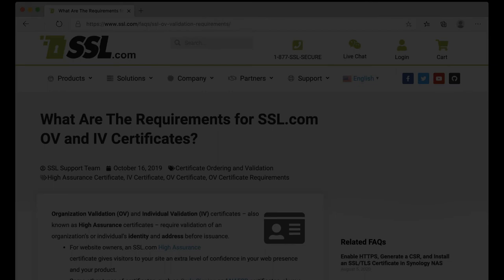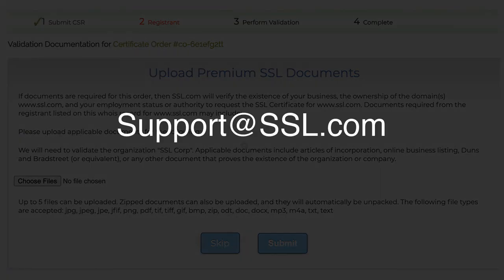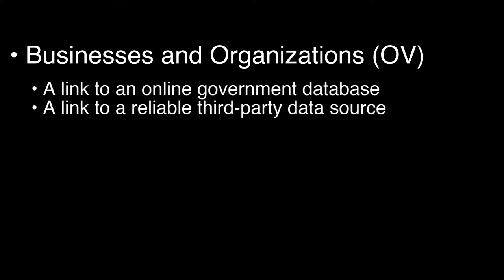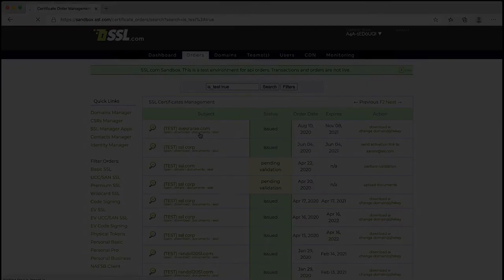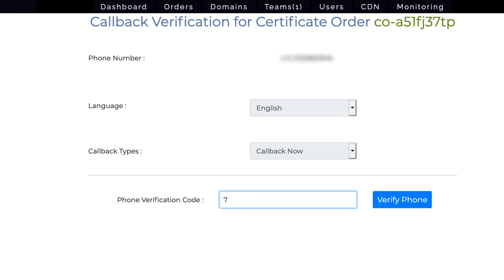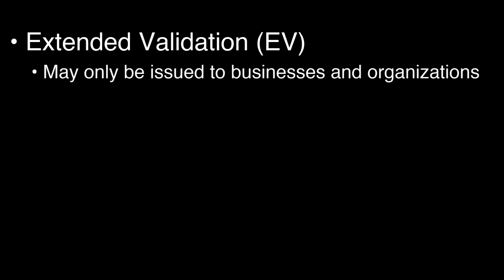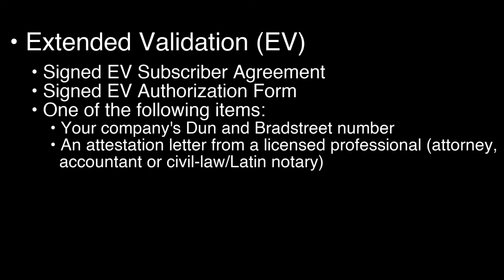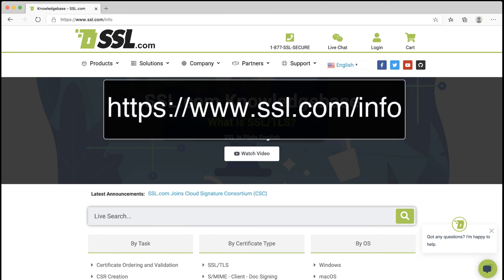Validation Requirements for OV, IV, and EV Certificates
A useful way to categorize X.509 certificates them is by the validation method used by the certificate authority (CA). Here's a breakdown of the information you will need to supply when ordering OV, IV, and EV Certificates.